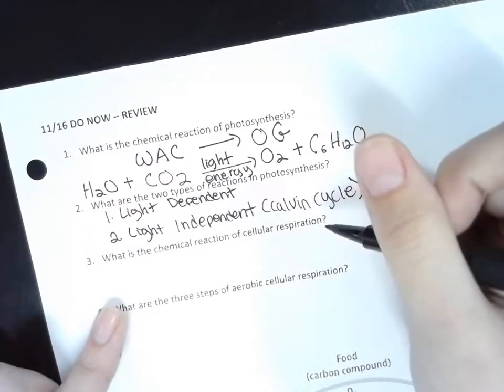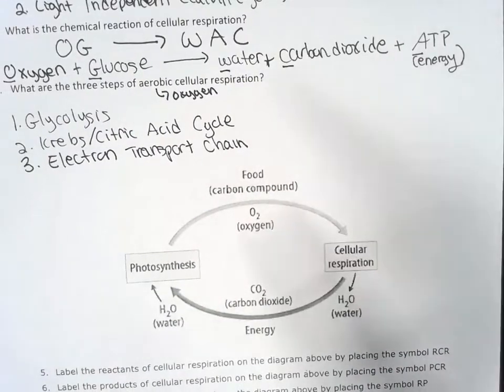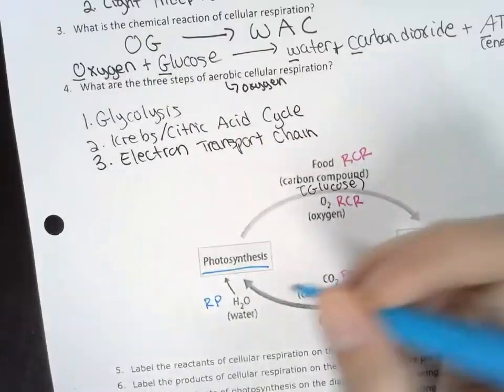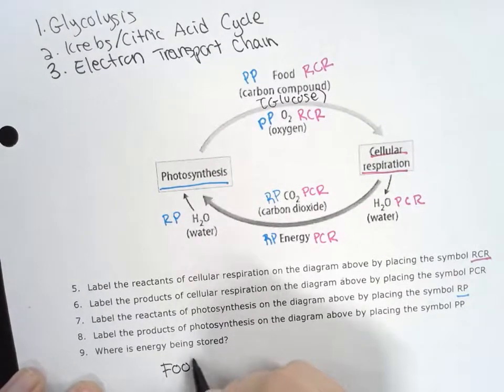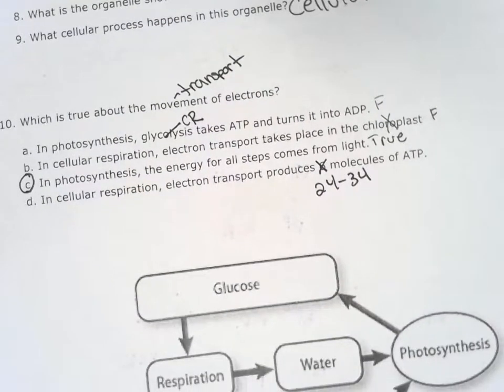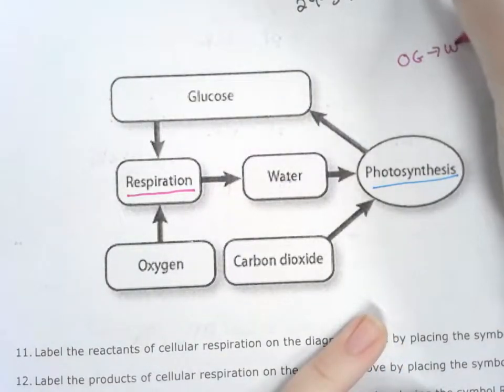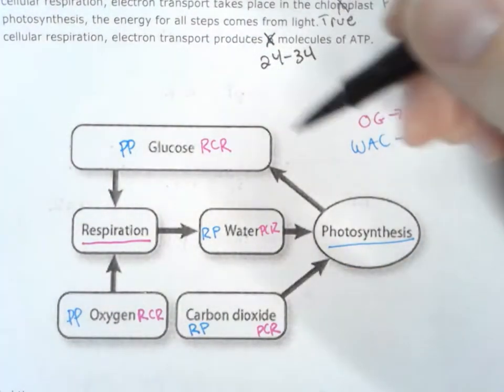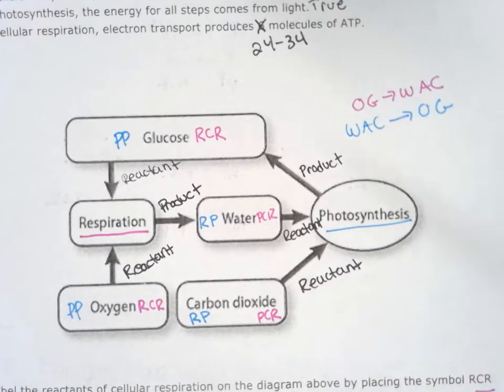Cellular Respiration and Photosynthesis Review